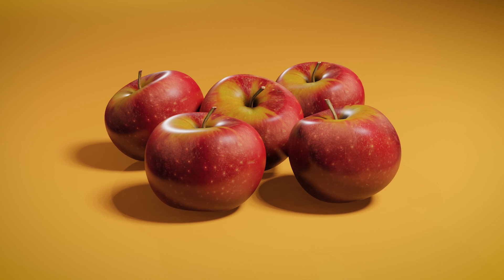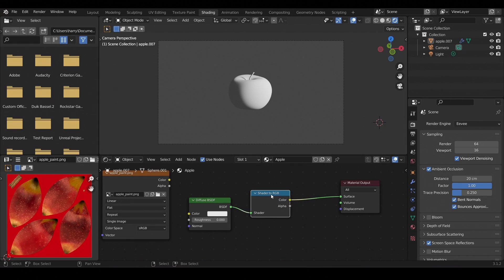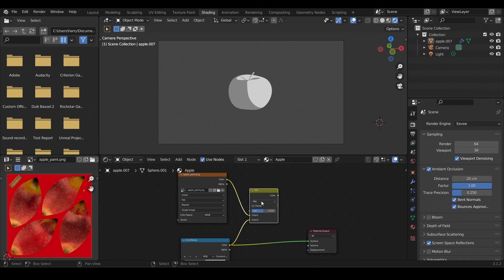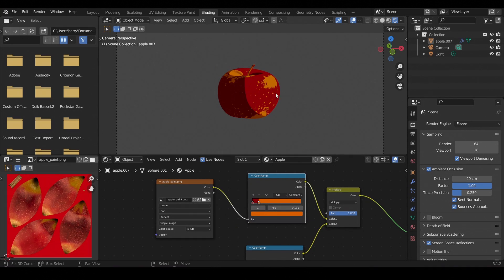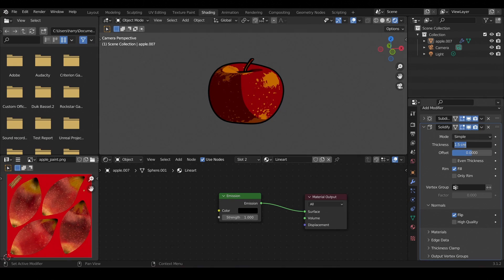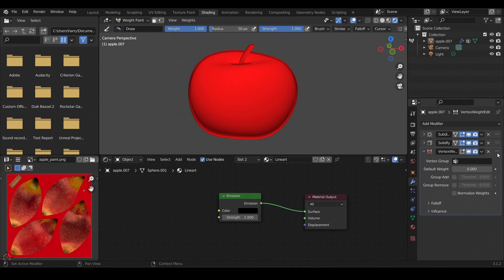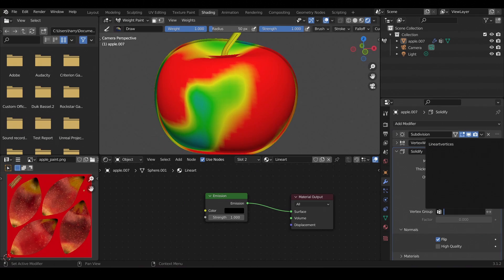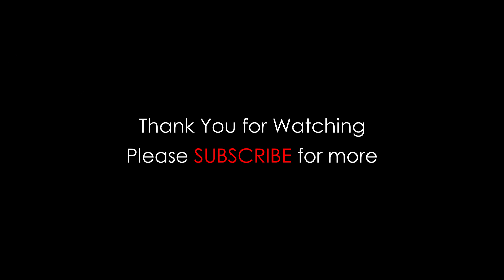TOON SHADING IN BLENDER (EEVEE) || Using IMAGE TEXTURES in Toon shading || Realistic Outlines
In this video, we will see how to create a Toon Shader in Blender using Eevee renderer.
I know there are a lot of tutorials on this topic but I will show you how to properly use Image Textures for Toon shading. and also how to create a realistic outline where the thickness of the outline won't be uniform throughout, to make it look more like hand-drawn and less computer generated.

Watch:

 • Johnning - WHAT THE HELL | Electronic...